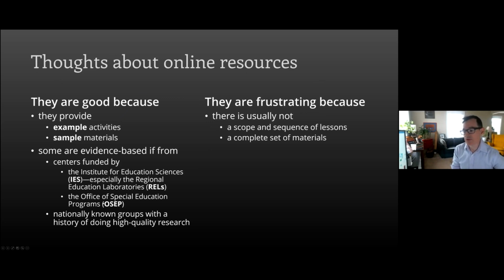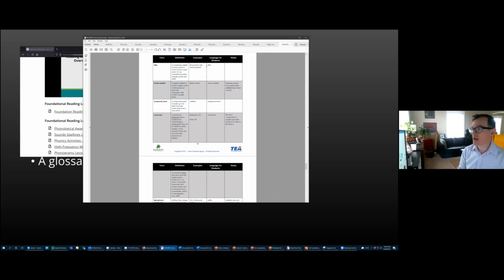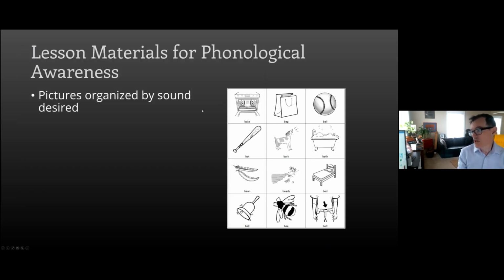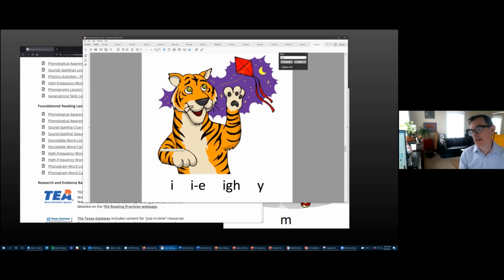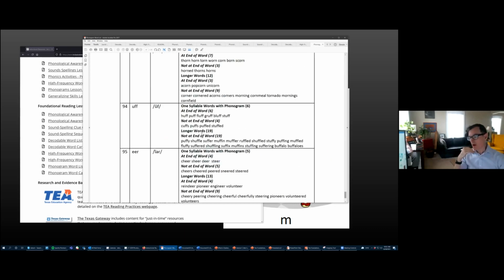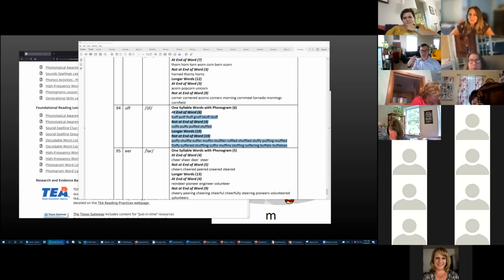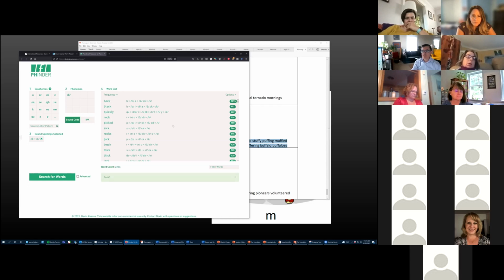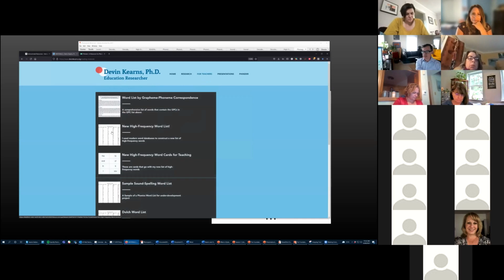Foundational Skills Resource with Dr Kearns